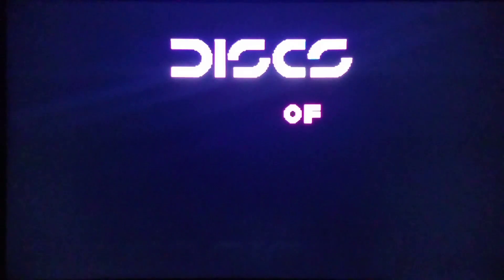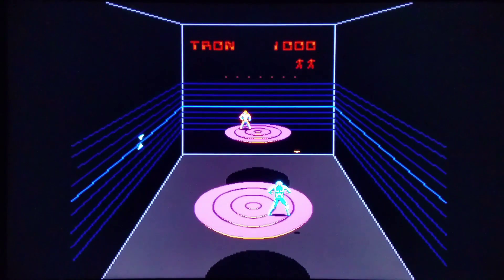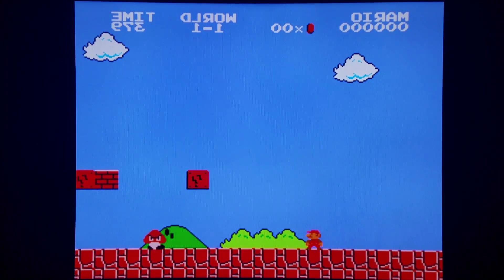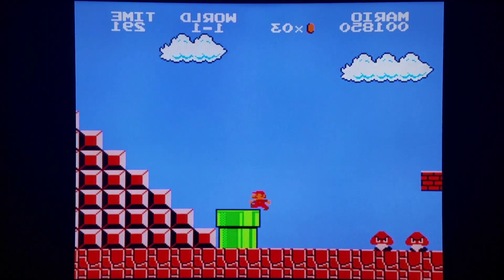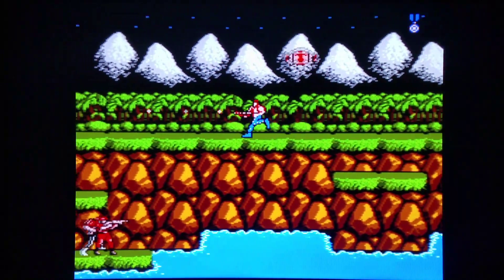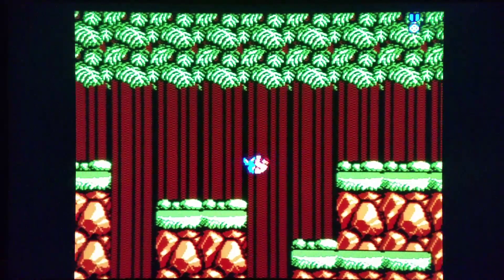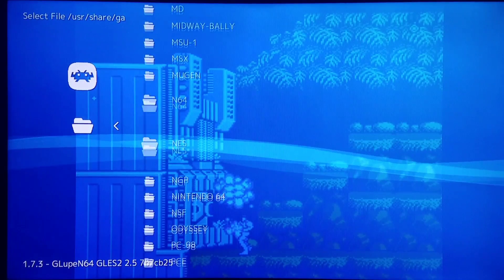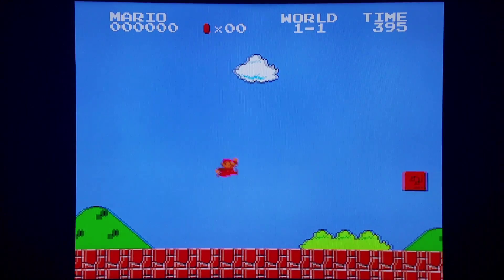SNES Classic - It's Me A Mirror-io! Reverse Mode Activate!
NOTE: Minor spoiler alert for Back to the Future 2, for the 2 people in the world who have never seen it!  Appearances can certainly be deceiving, as this video shows:)

Personal thanks to hunterk & DRVR 99